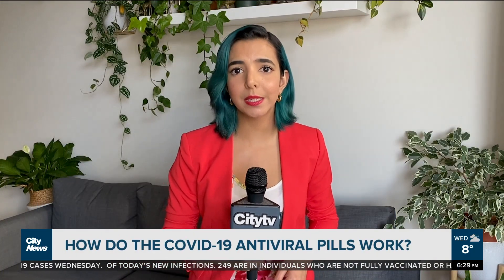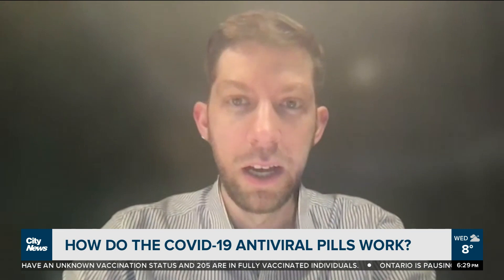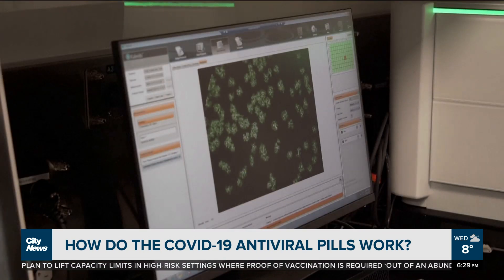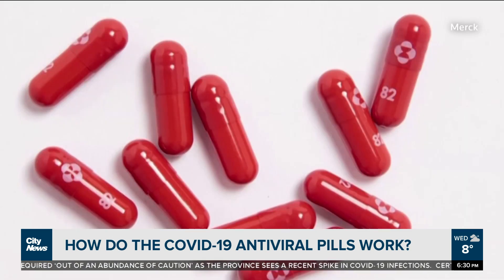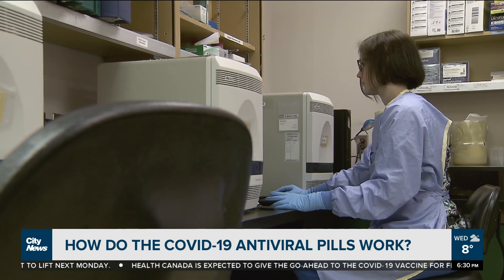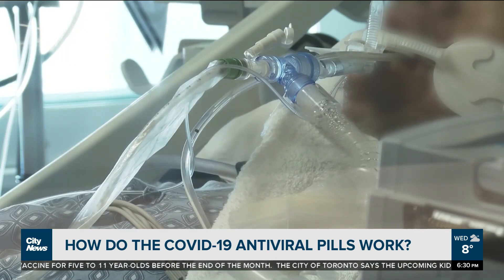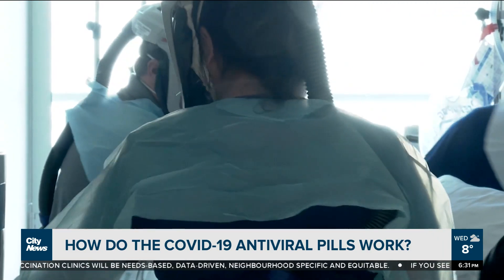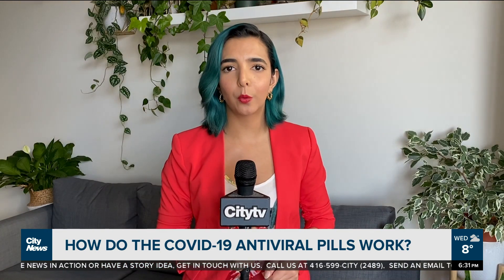How do the COVID-19 antiviral pills work?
Both Pfizer and Merck have submitted COVID-19 antiviral pills to the FDA for approval. Dilshad Burman spoke to an infectious disease specialist to find out how exactly the pills work to fight the virus.